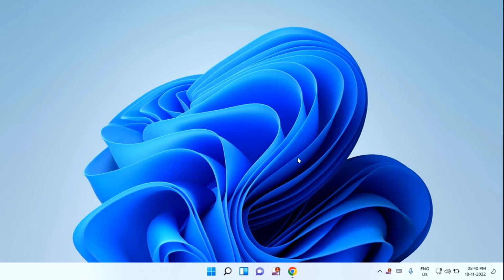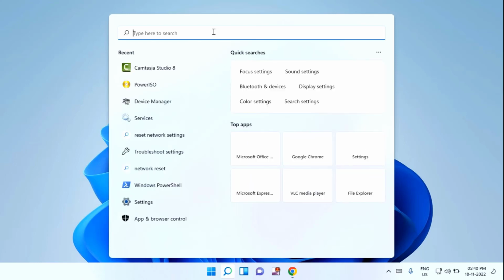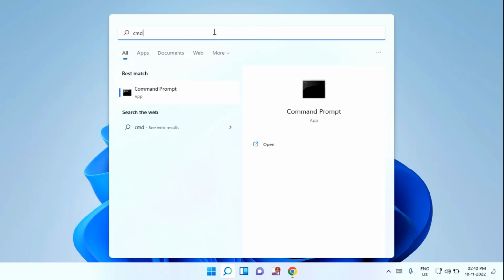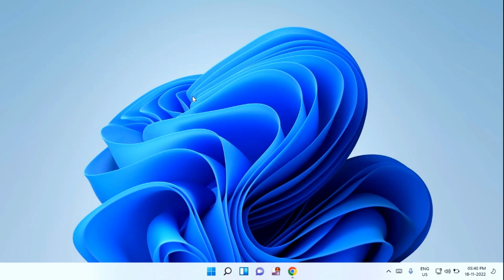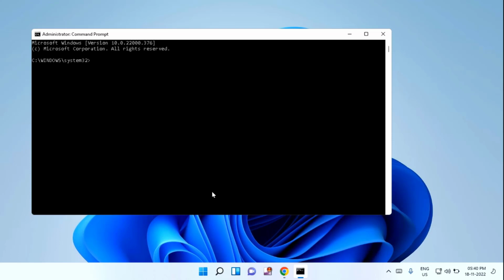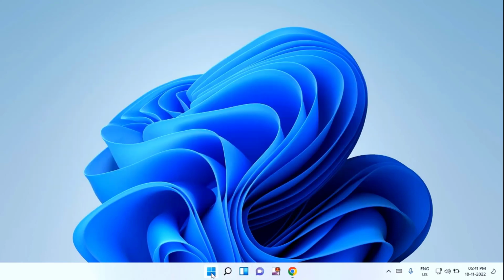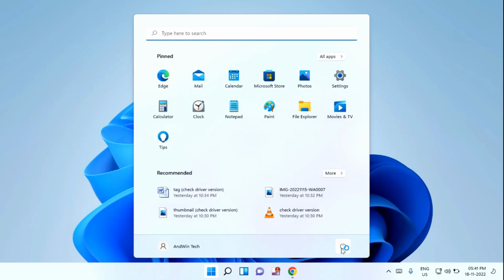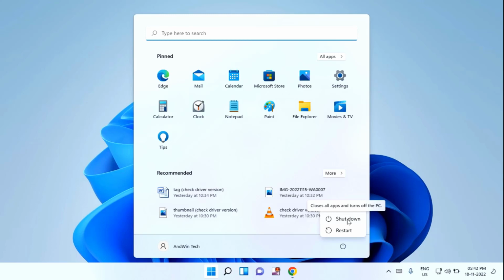How to Fix the System Cannot Find the file Specified Error in Windows 10 and 11